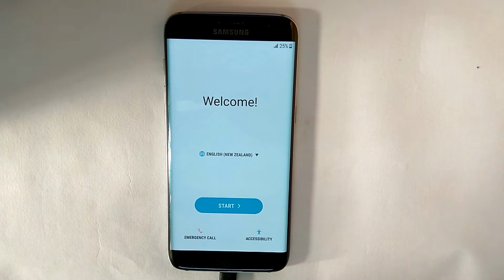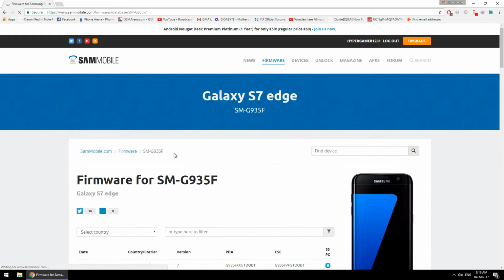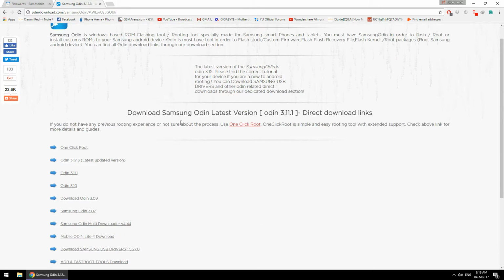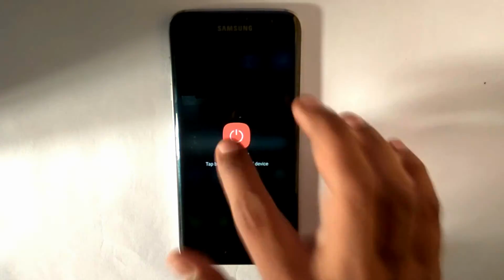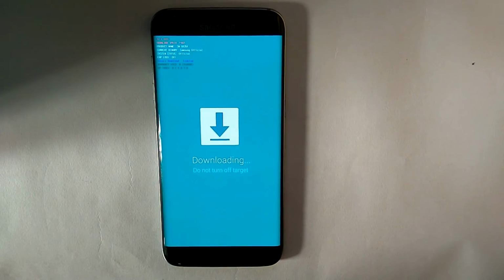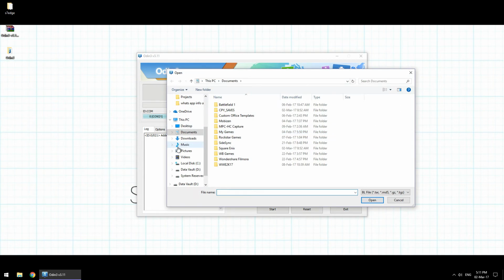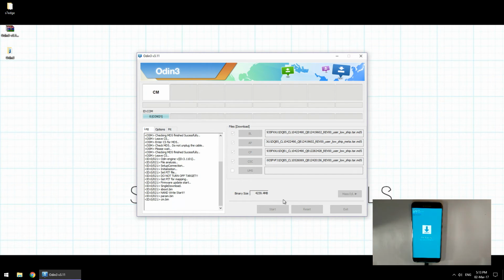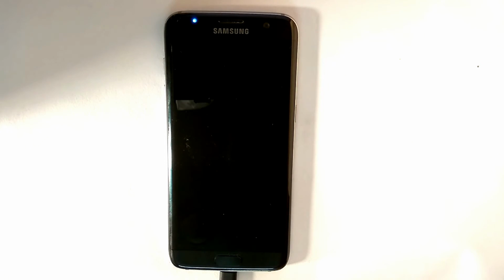OFFICIAL - How To Manually Install Android 7.0 on Galaxy S7edge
How To Manually Install Android 7.0 Nougat On Galaxy S7edge Exynos

and also try to bookmark the links for future purchases, we really appreciate you doing this.

Best Phones above Rs 25000

Oneplus 3t 6gb ram + 64 gb
Oneplus 3t 6gb ram + 128gb
Samsung S7edge 128gb
Samsung S7edge 32gb
Apple iPhone 7 Plus (Jet Black, 128GB)
Apple iPhone 7 Plus (Black, 32GB)